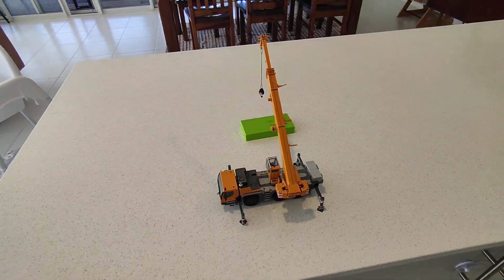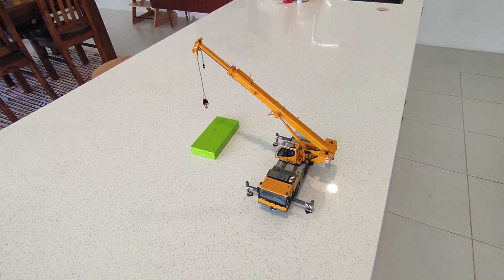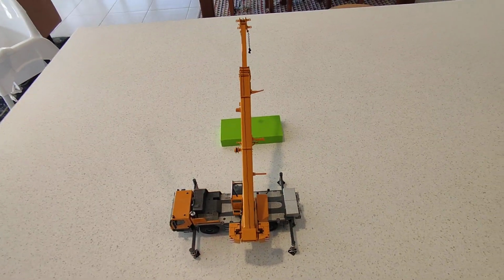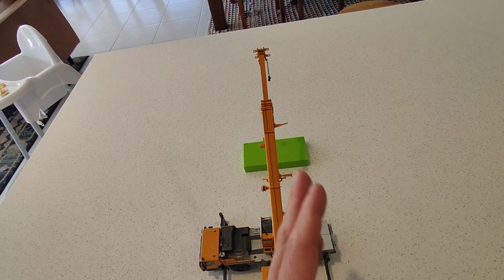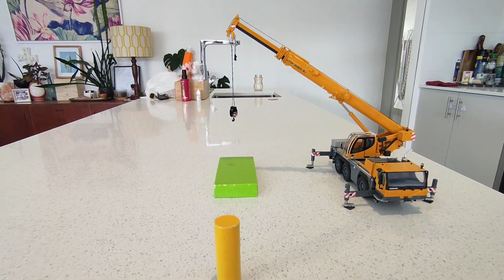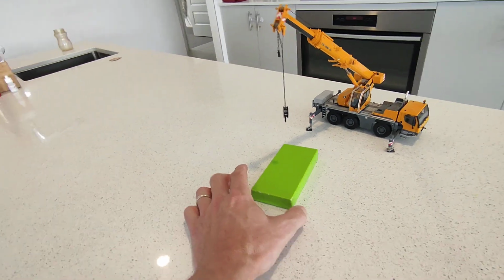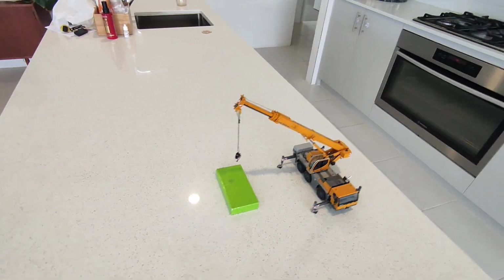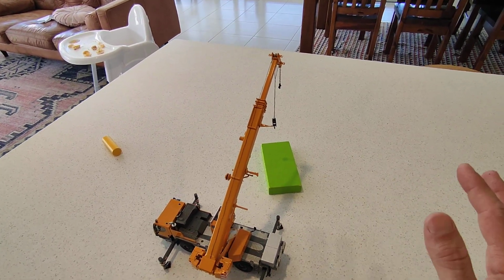Centre of Load Trap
In this video we discuss falling victim to a trap when picking the crane operators just jib for loads.

To buy a CRANE BOX go to